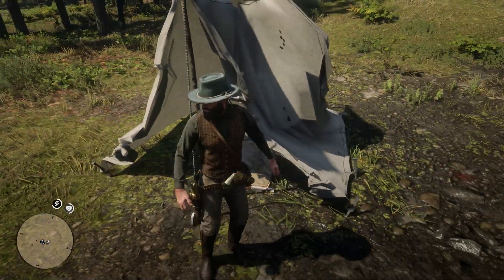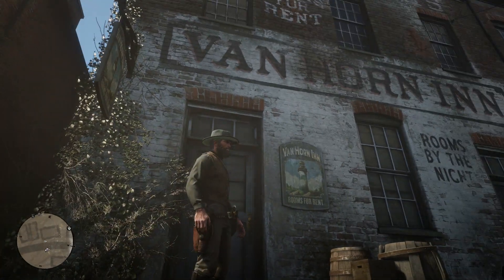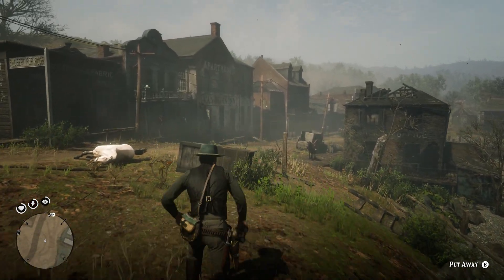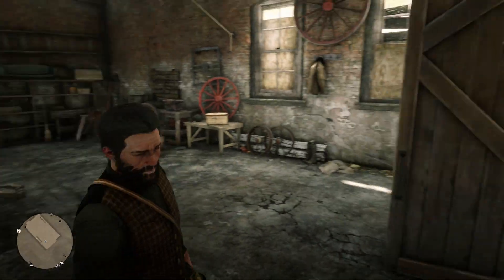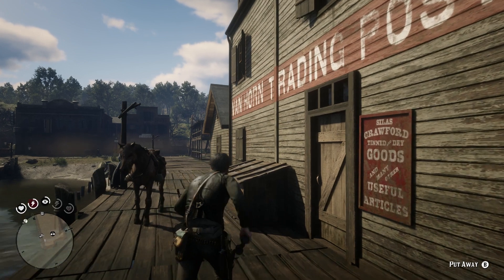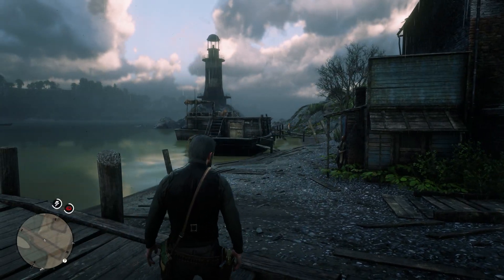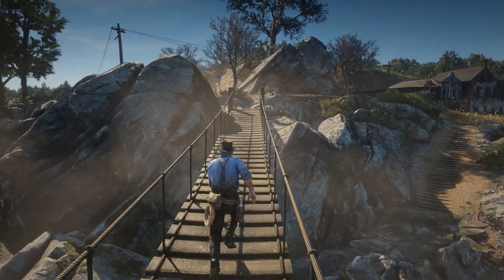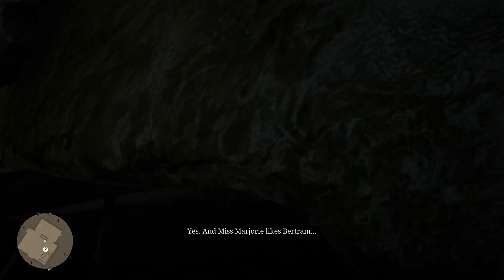Van Horn Lighthouse SECRET FOUND and Hidden Bridge in Red Dead Redemption 2!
Red Dead Redemption 2 Update! - Have you seen the secret bridge that leads to the lighthouse?

More Easter Eggs!

stay trippy ;)